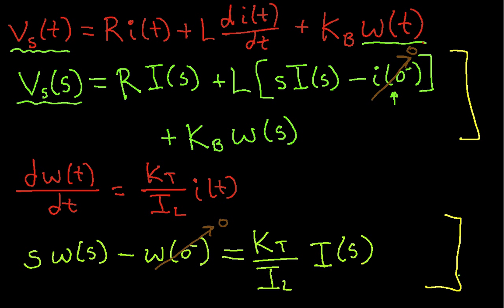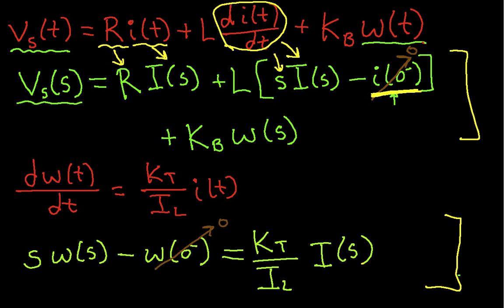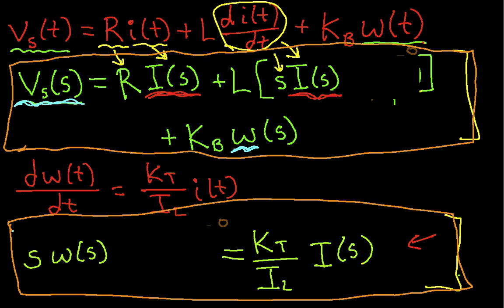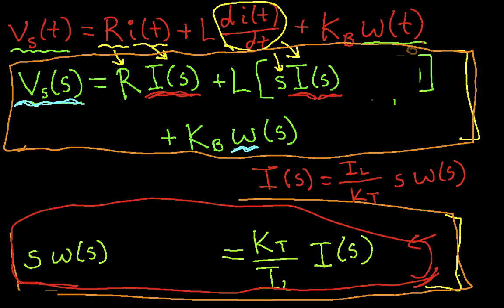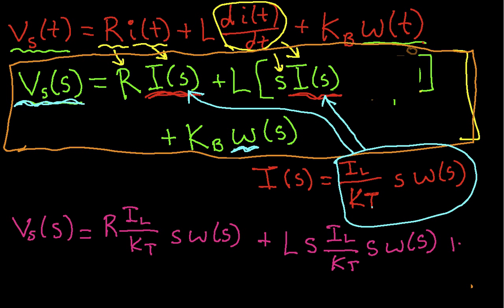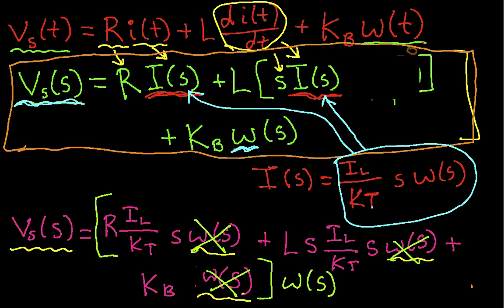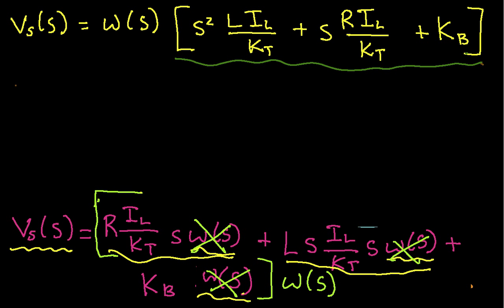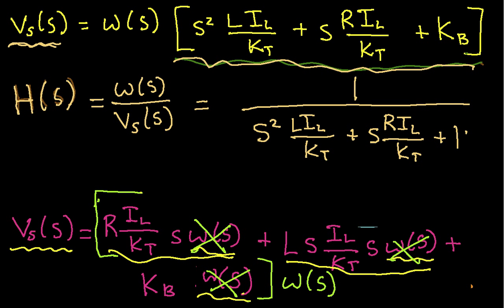LT System Analysis: DC Motor Part 2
Using the Laplace transform to find the transfer function of a simple DC motor model (See Part 1 first).